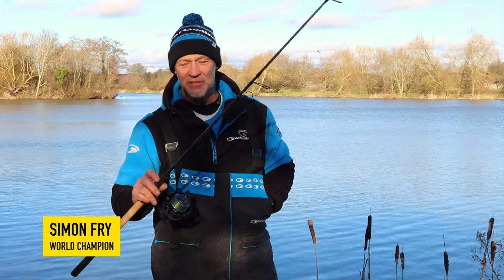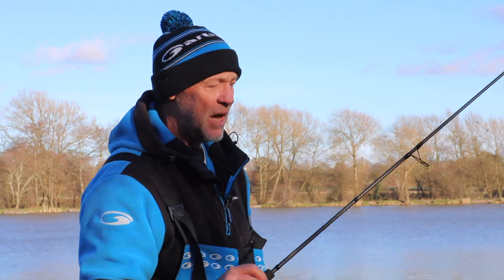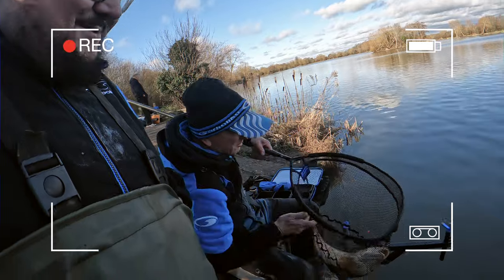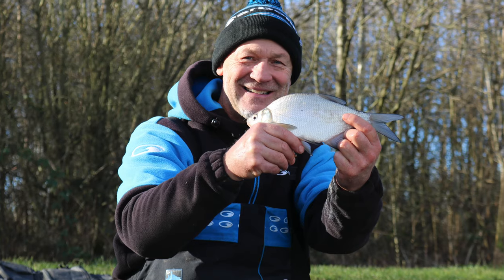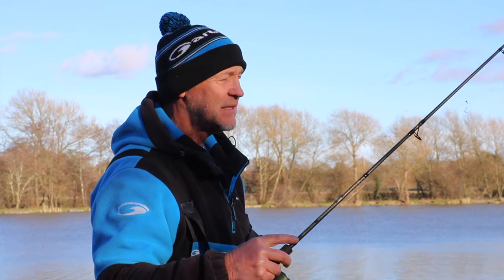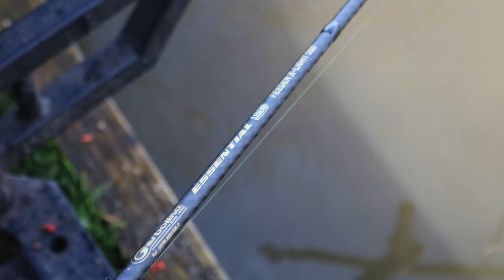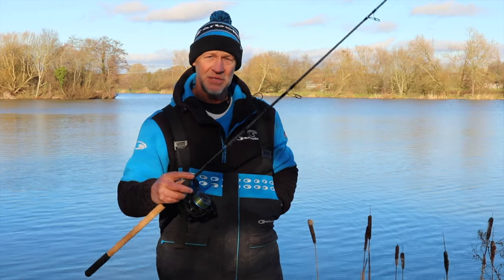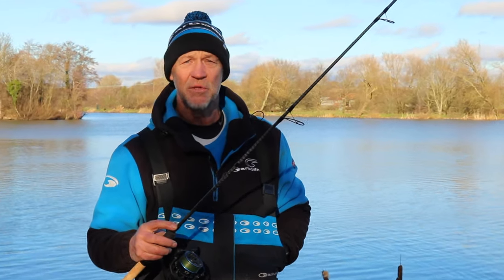Masters Feeder World Champ Simon Fry on the amazing Garbolino Essential Legend X-Light Feeder rods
2023 Masters Feeder World Champion Simon Fry tells you why he loves the fantastic Garbolino Essential Legend X-Light Feeder rods. Simon used these rods in Italy to win an individual gold medal to go with his team England silver medal. What a way to christen them!
For more details on the whole range of rods and all other Garbolino items of fishing tackle